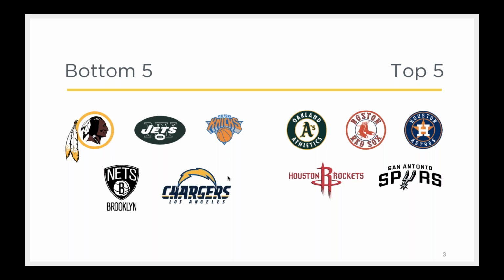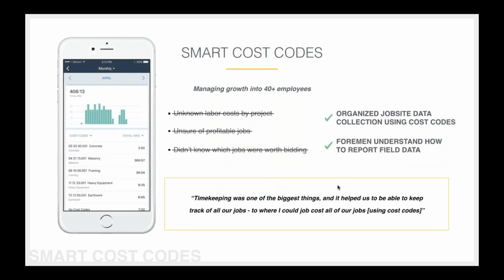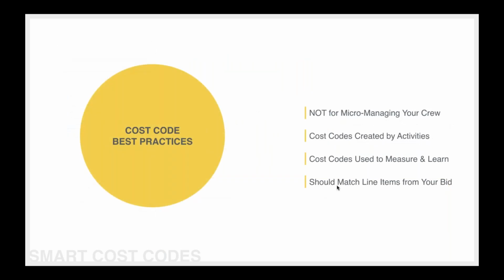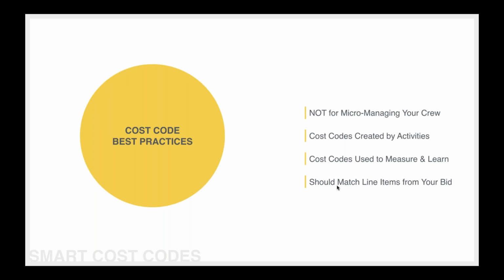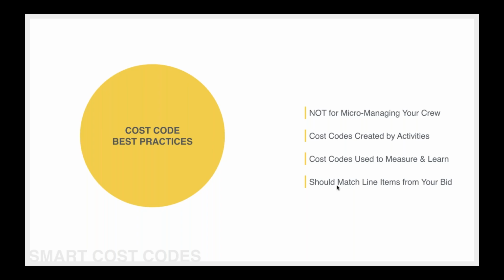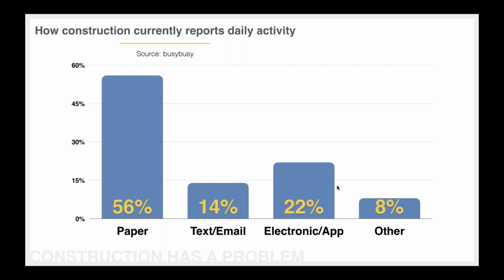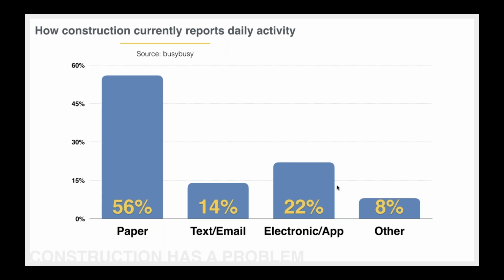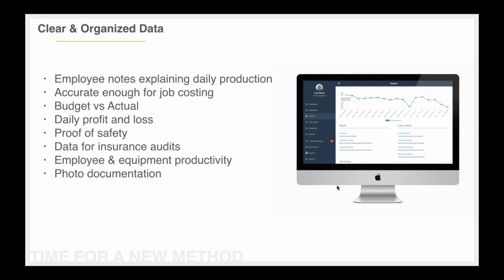Daily Reports & Cost Codes To Tip The Odds in Your Favor | Webinar Recording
In this webinar we go over technology in today's construction marketplace and how it is being used to improve data collection. Daily Reporting is being used to document time, production, safety, and progress of jobsites.

When used effectively, daily reports can be used track daily production, which allows business managers to identify daily profit.

Specifically, we'll cover how technology is being used to collect jobsite data tied to a cost code, and how to use this information to grow the profits of your company.

You'll Learn
Best practices for daily reports

Productivity benchmarking

Using daily reports to measure the financial health of your company